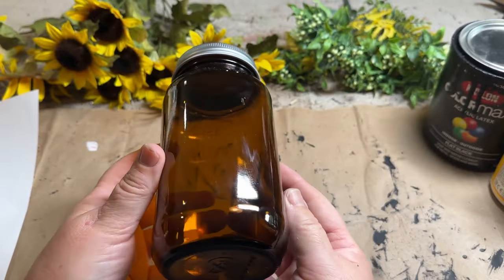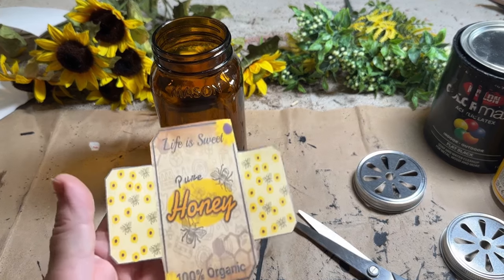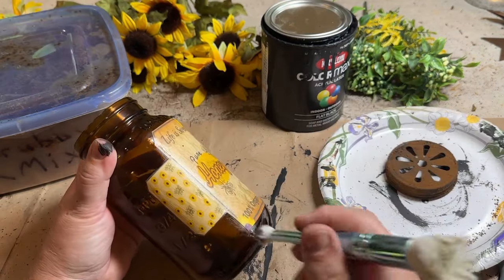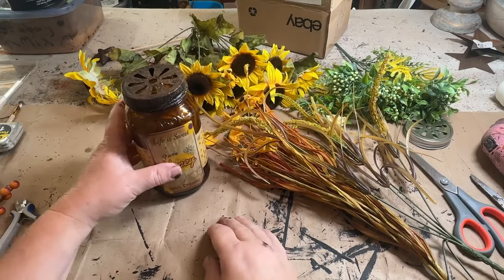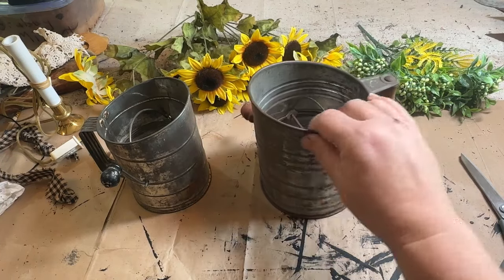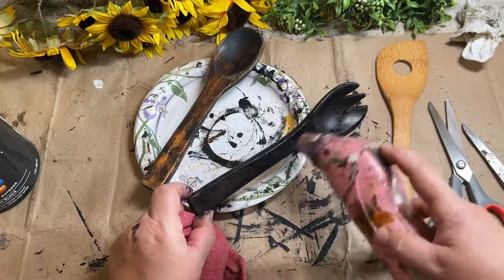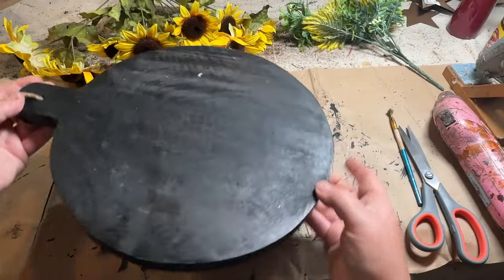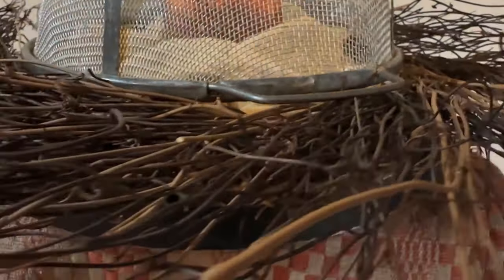Autumn Decor Hacks You'll Regret Not Trying This Season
There are many marriages that can be made with thrifted items. I added items from Dollar Tree, Goodwill, and the free shack at my dump in these flips. I gave them a country primitive touch and even made a label to share.

*Crows from Amazon

Use repurposedmyway to save 10%
My booths addresses:
Happy Trails Flea Market
891 Main St.

Moonstruck Mercantile
237 Portland Rd.